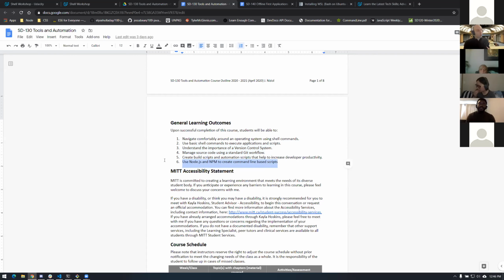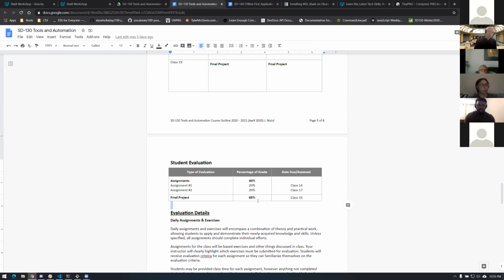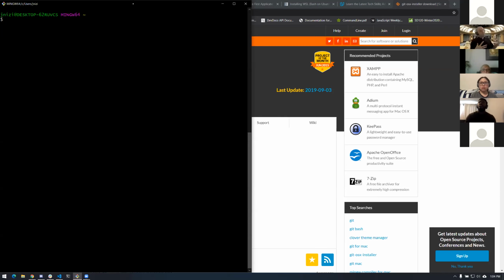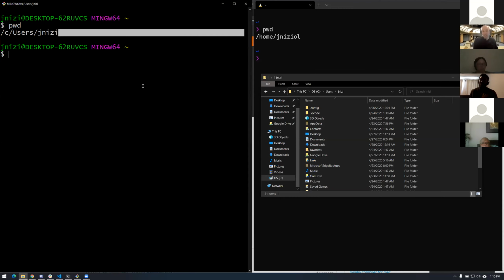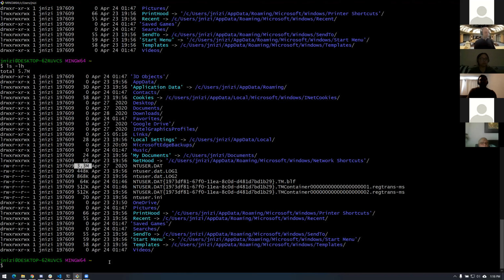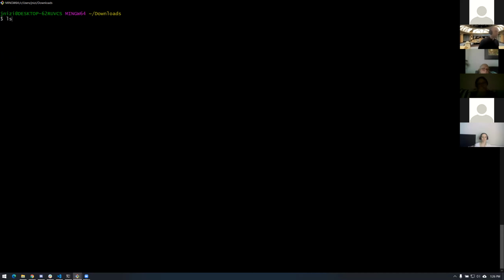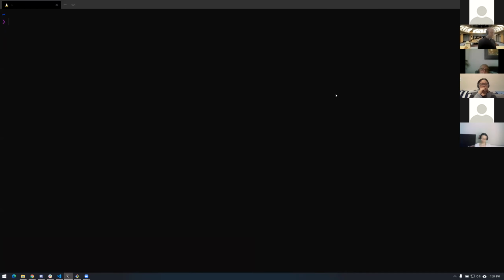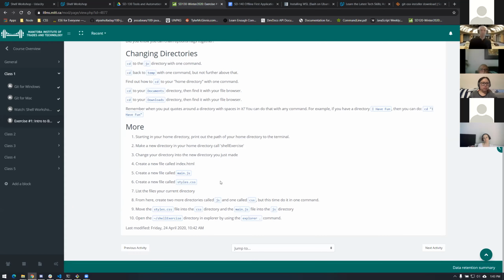2020/04/27 Part 2